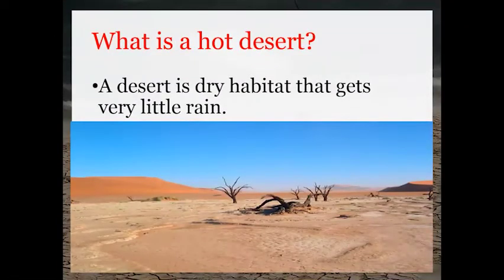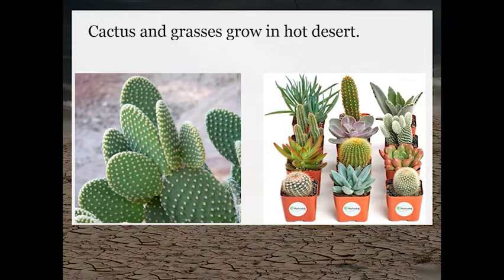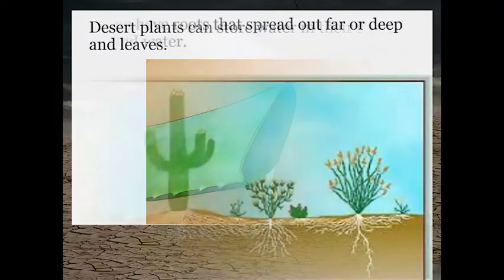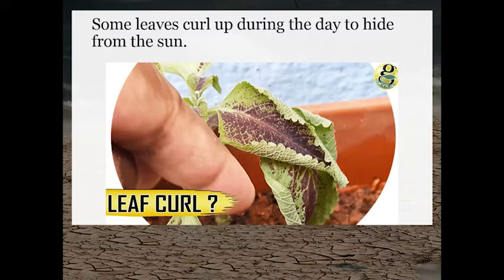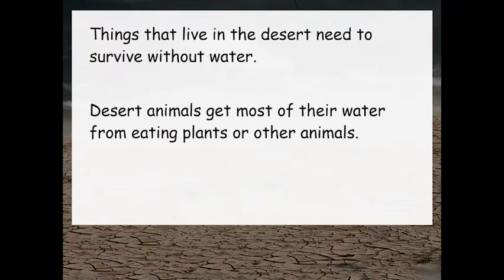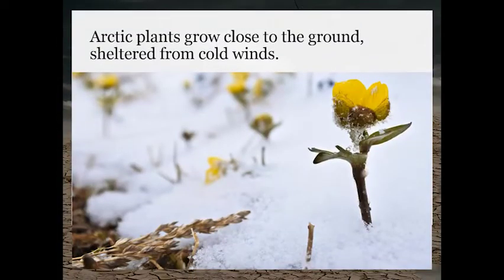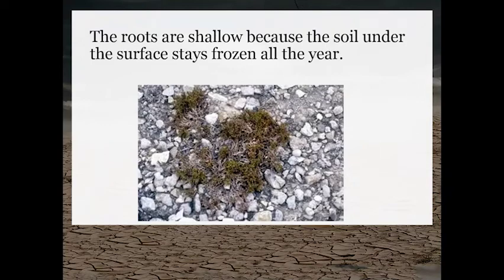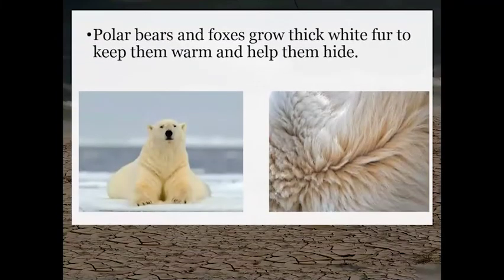Science grade 2 Mrs Sara Desert